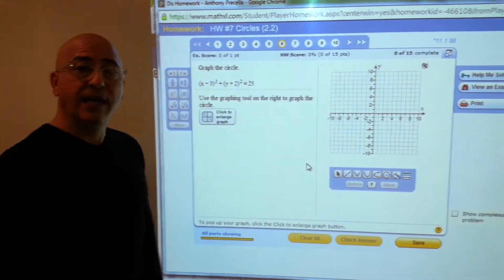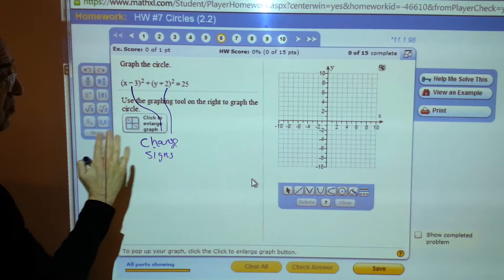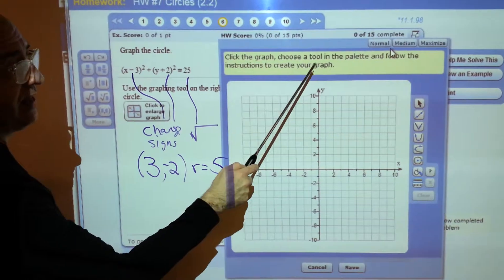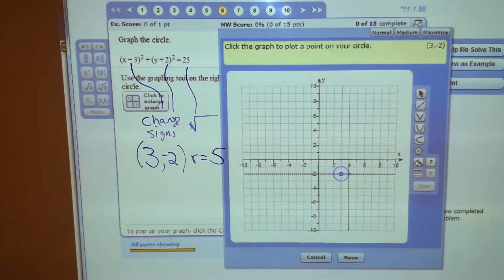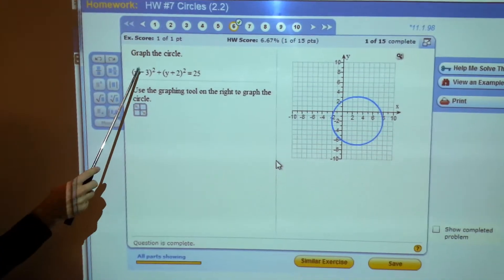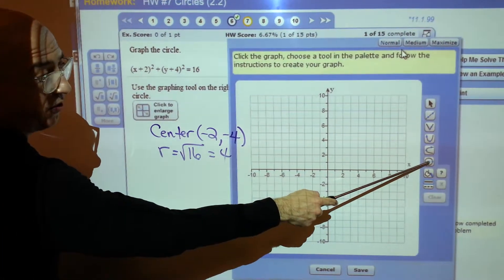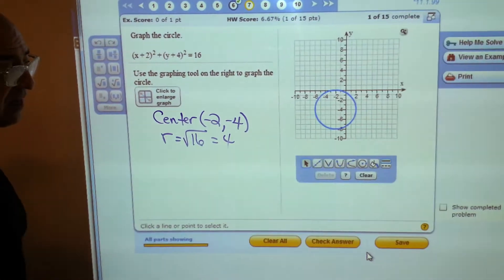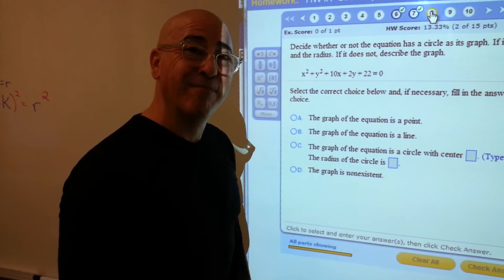Math 1314 Graphing Circles Using MyMathLab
Anthony Precella illustrates the MyMathLab Circle Graphing Tool for his Math 1314 class.